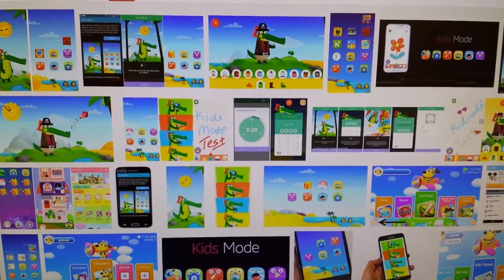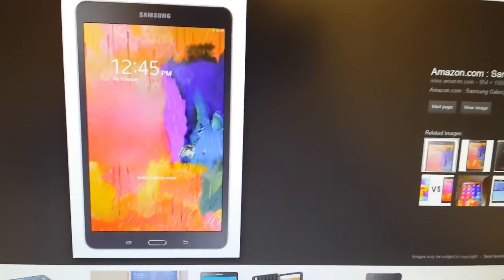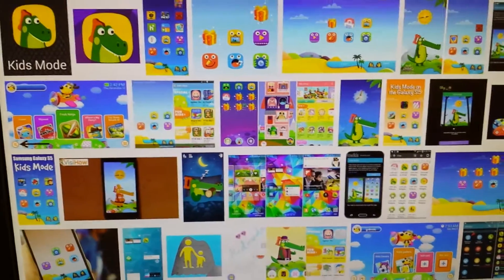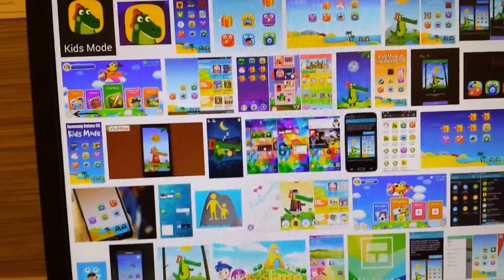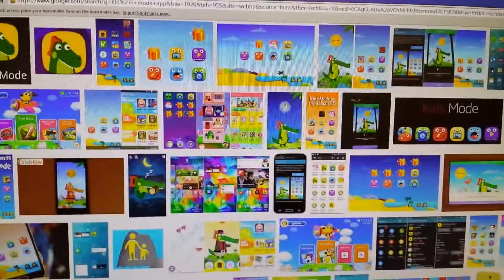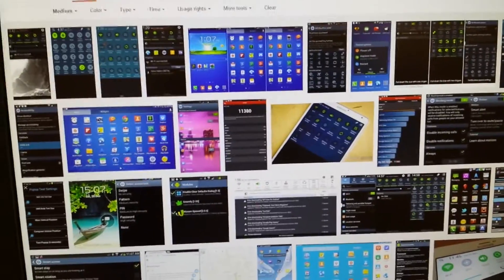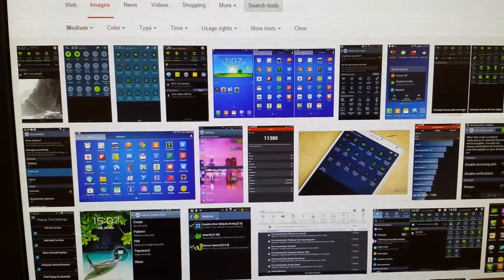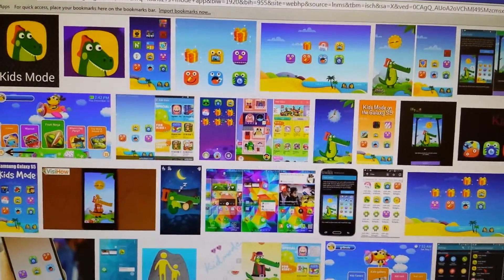Samsung Galaxy Tab Pro 8.4 Stuck In Kids Mode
Samsung Galaxy Tab Pro 8.4 Inch stuck in Kids Mode. Also I couldn't bring the notifications menu down due to tablet being stuck in Kids Mode. I had to uninstall Kids Mode in Safe Mode. Then reinstall Kids Mode in normal mode, set it up, and everything went back to normal.